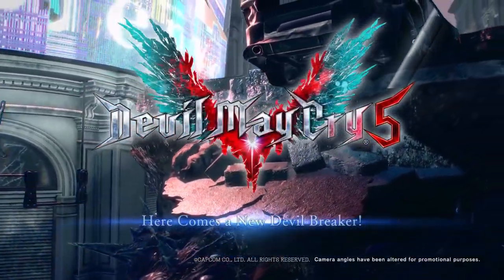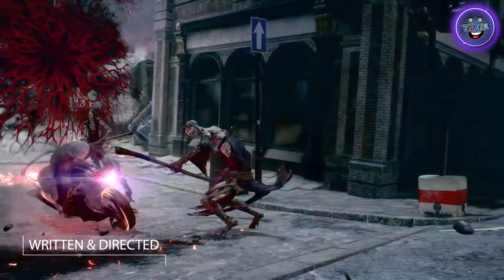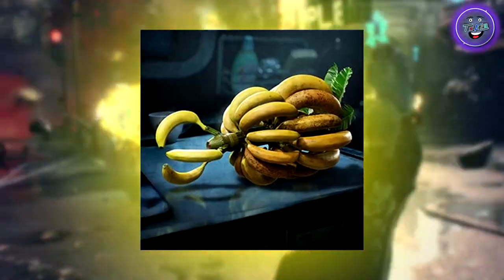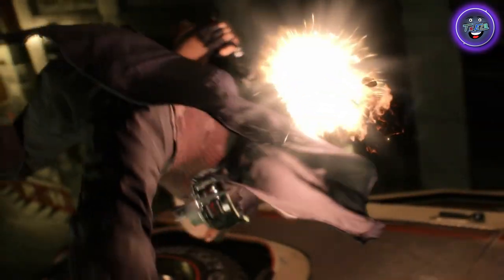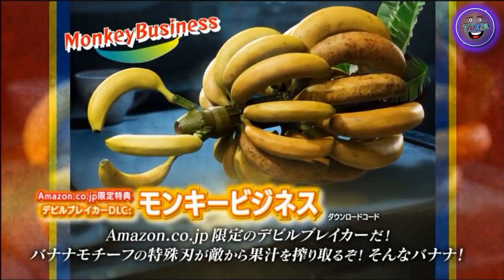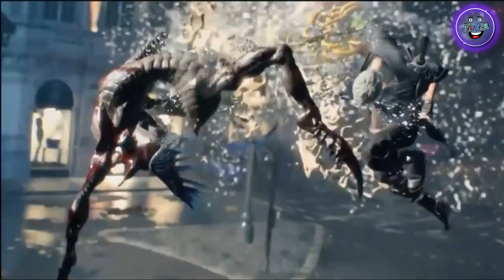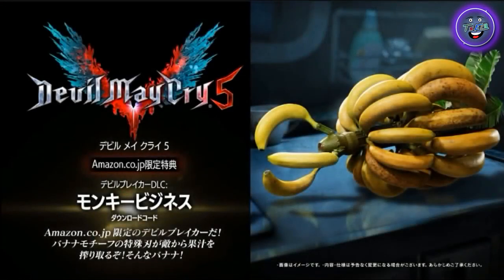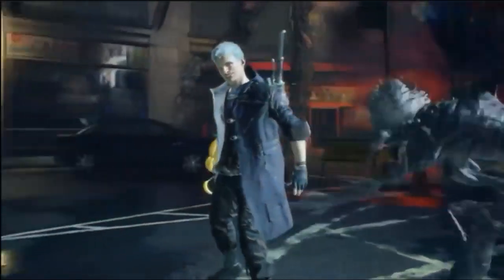DMC 5 Nero's Banana Devil Breaker | IS IT WORTH IT ? Capcom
In this very brief Devil May Cry 5 video I'm going to talk and discuss with you about the exclusive DLC amazon devil breaker for Nero called monkey business or simply banana devil breaker, that will be an amazon PS4 and XBOX ONE exclusive only for Japan. In your opinion is it worth buying ? YES OR NO and why, write down in the comment section below your thoughts.

If you are interested in the hardware i use:
CPU: Intel Core i7 6700k 4.00 Ghz
Graphics: MSI GTX 980 Ti
RAM: Corsair Vengeance 16GB
Playstation 4

This video has been created and edited by